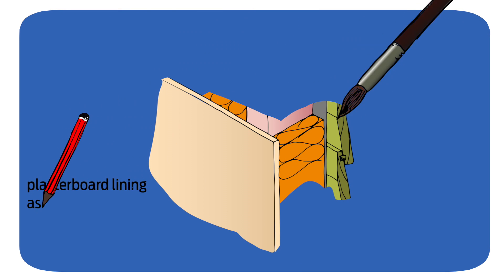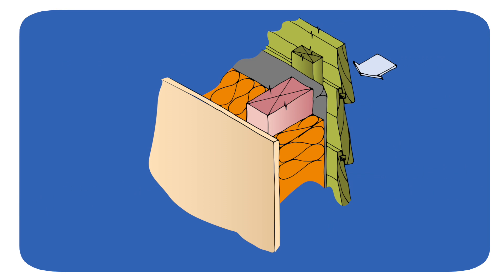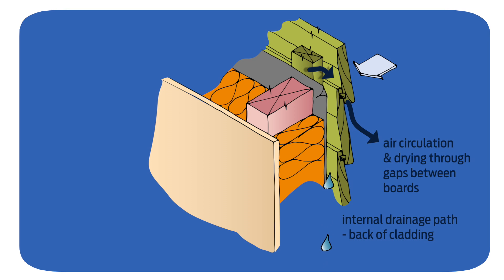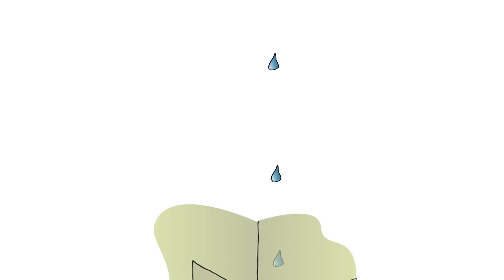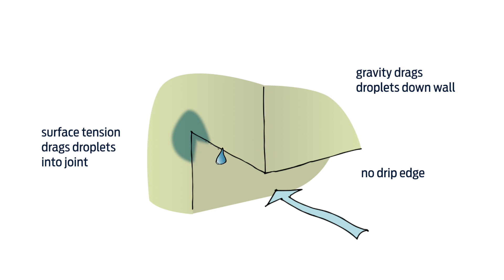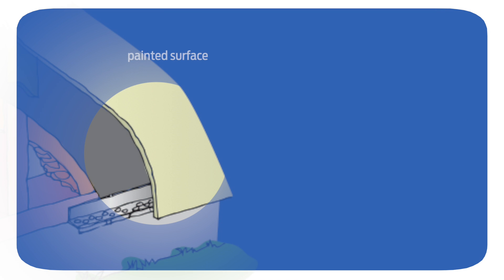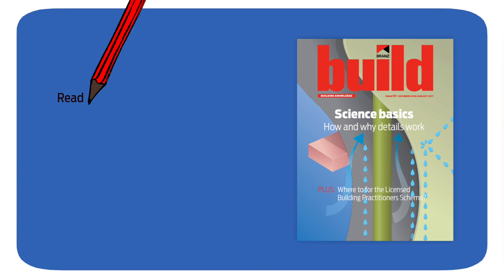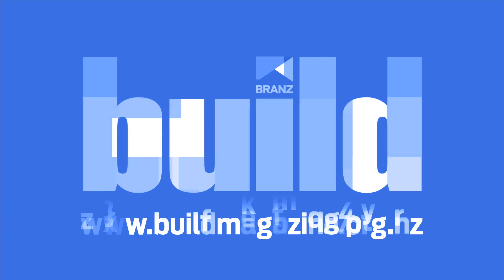BRANZ Build Magazine: The Science of Building Design - B157 (November 2016)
Steve McNeil gets into the science behind building design.

More info in the Design, science, build section of Build issue 157.